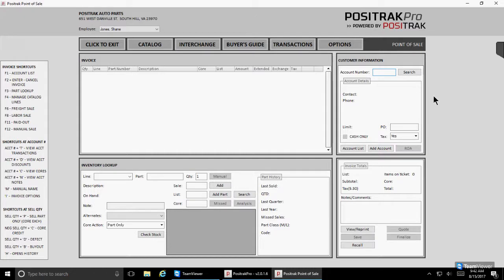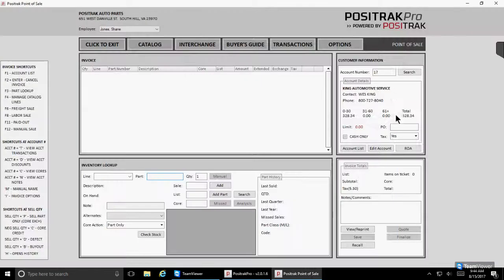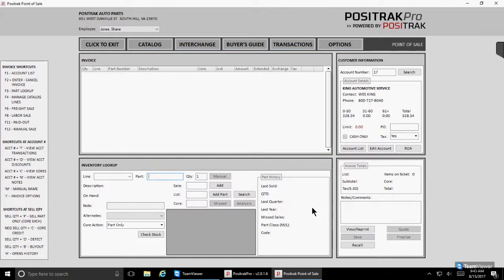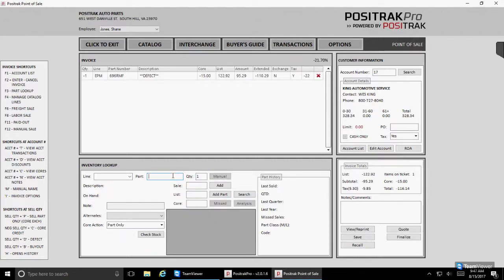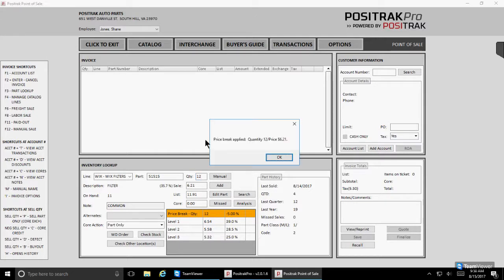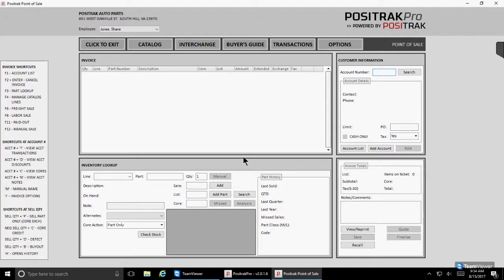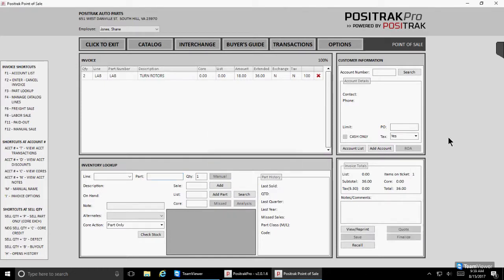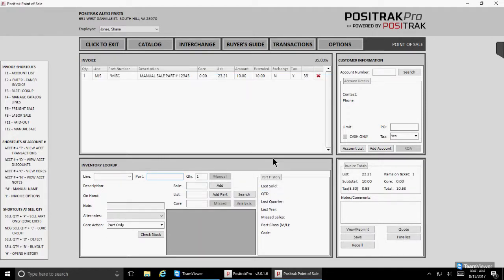Positrak ProTip - Point of Sale Tips & Shortcuts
This ProTip tutorial covers tips, tricks, and shortcuts in Point of Sale in PositrakPro.